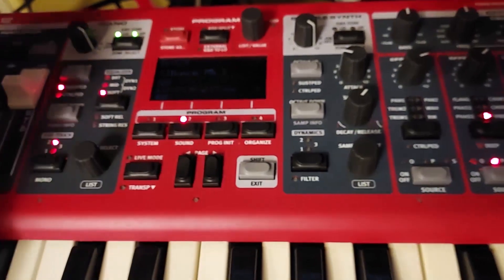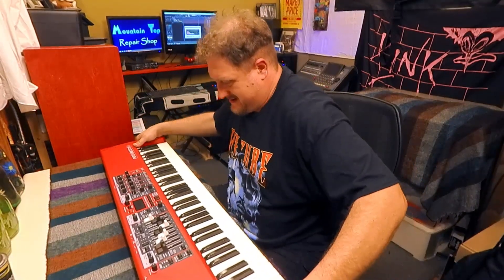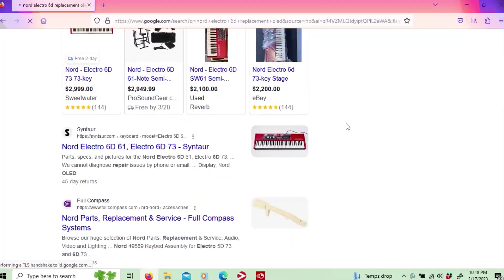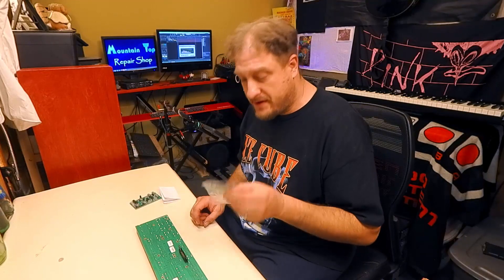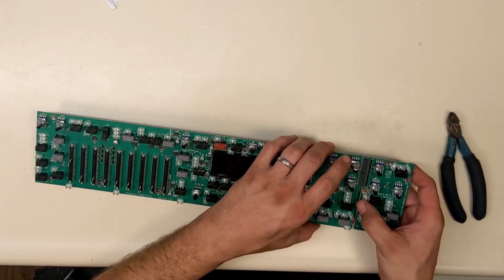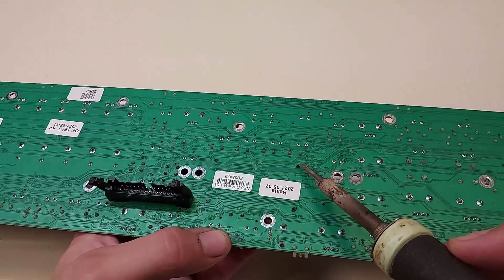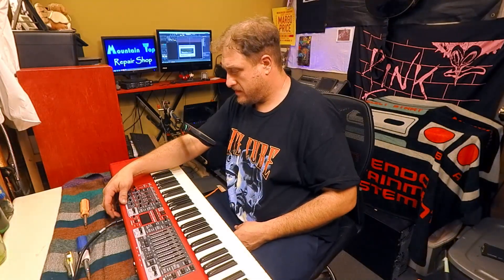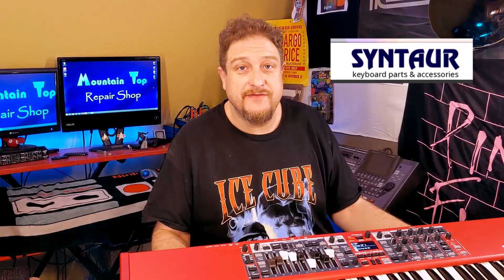Nord Electro 6 OLED Display Replacement - MTRS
How to source and replace the OLED screen in a Clavia Nord Electro 6 Series.

Tools needed:
-T20 Screwdriver
-Soldering Iron